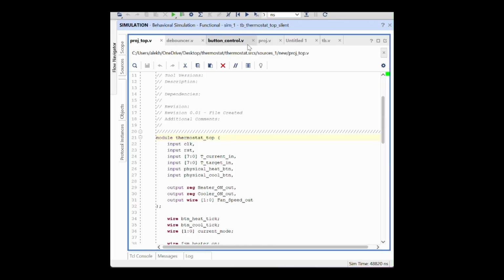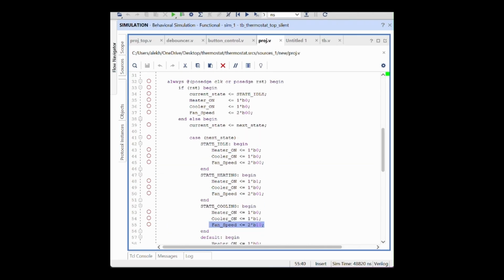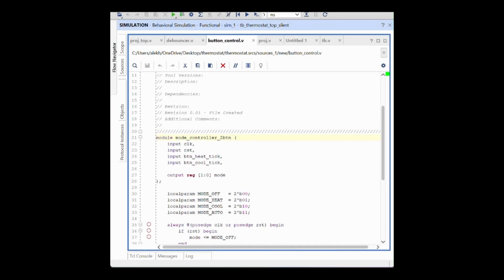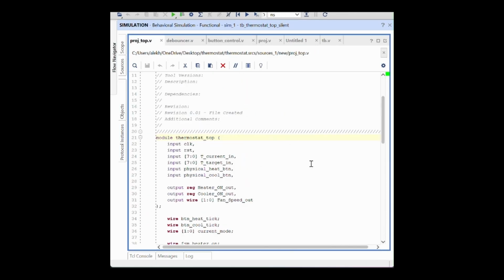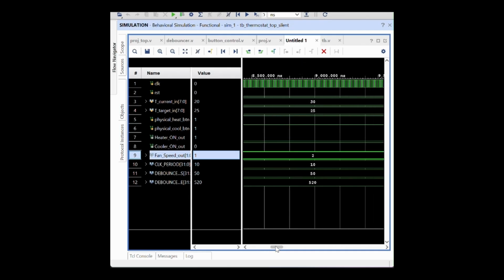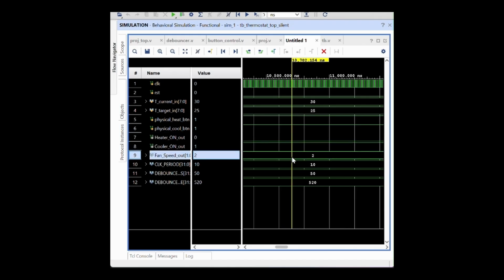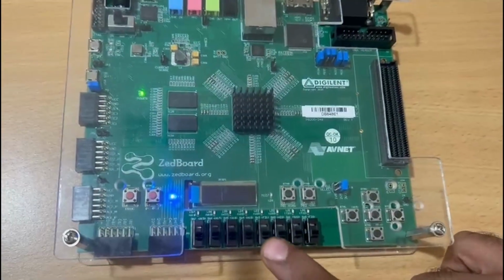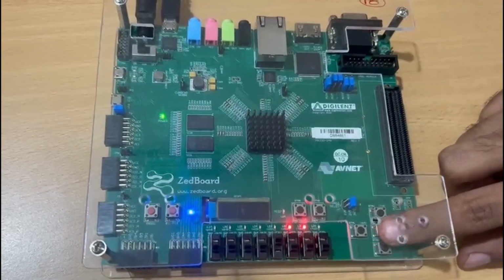FPGA Project Demo | Group 6 | Digital Thermostat Controller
Digital Thermostat Controller - Mini Course Project By
Bhargava Atcha, Rakthaksh R S, Alekhya Pachipulusu